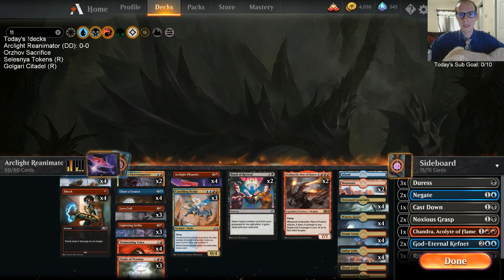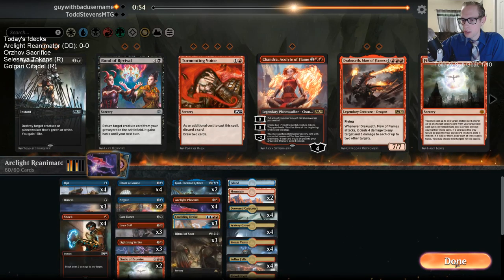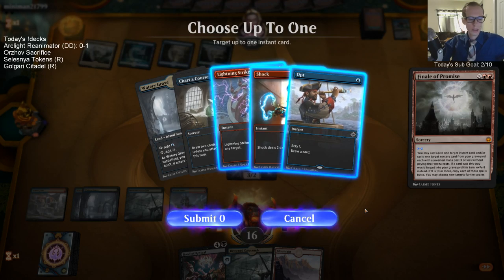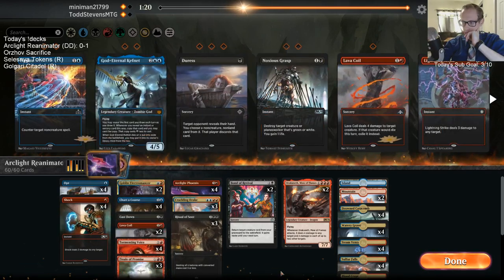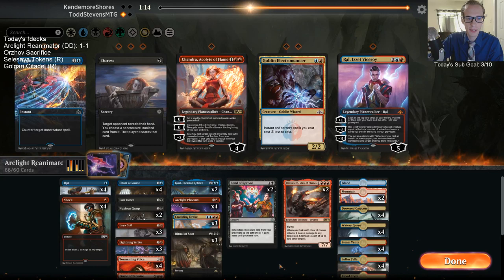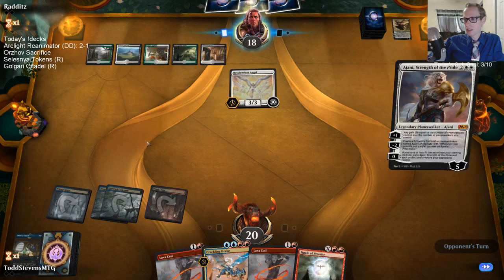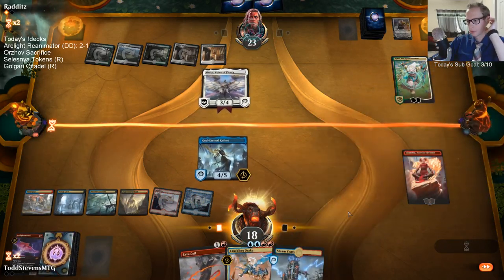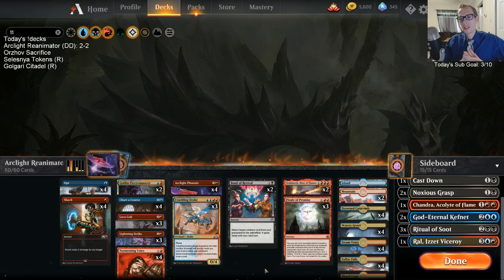Arclight Reanimator: Adding Drakuseth to the Phoenix deck